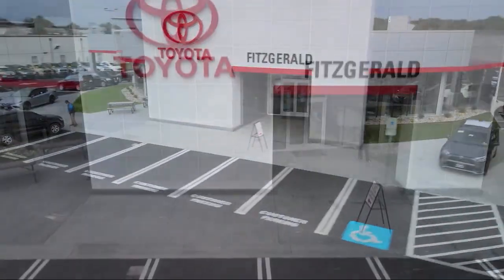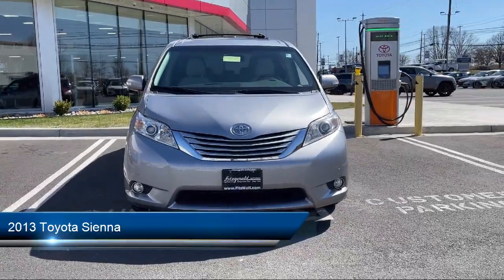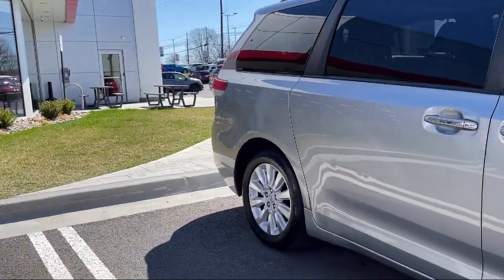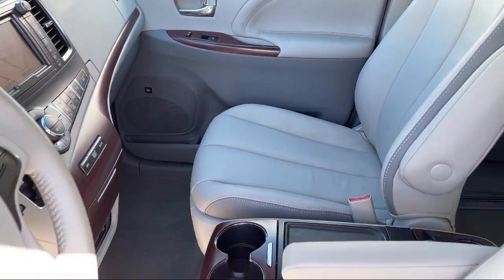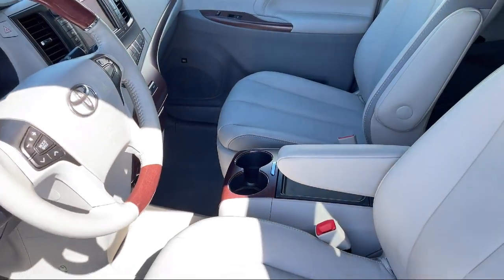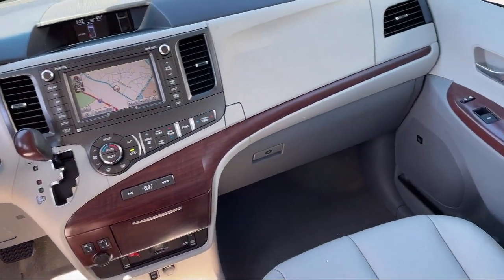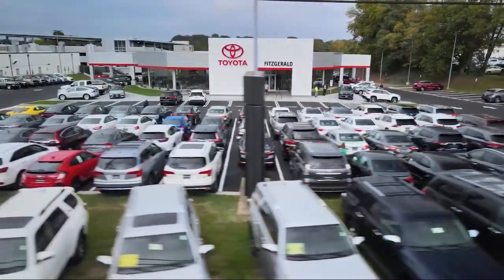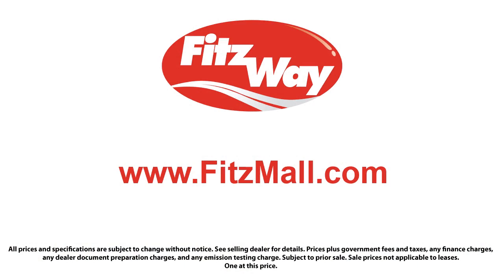2013 Toyota Sienna 5dr 7-Pass Van V6 Ltd AWD (Natl)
2013 Toyota Sienna 5dr 7-Pass Van V6 Ltd AWD (Natl) - Stock Number: 83447A - VIN: 5TDDK3DC9DS066504.